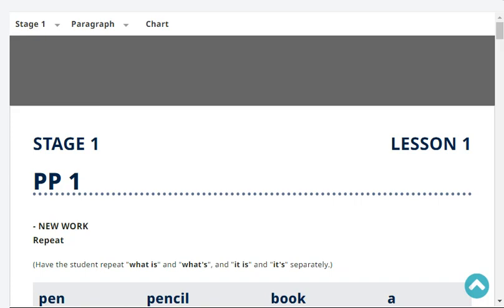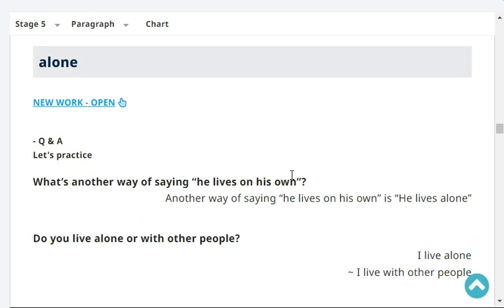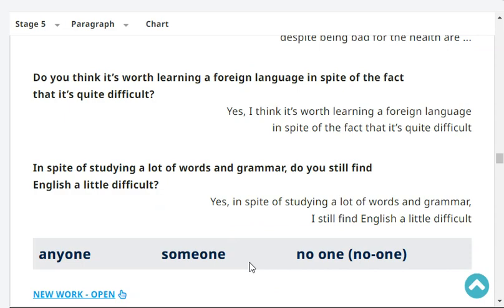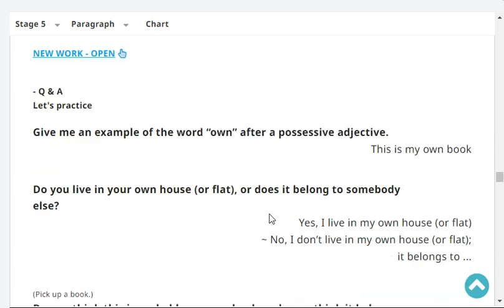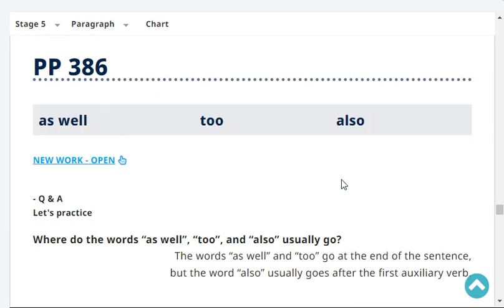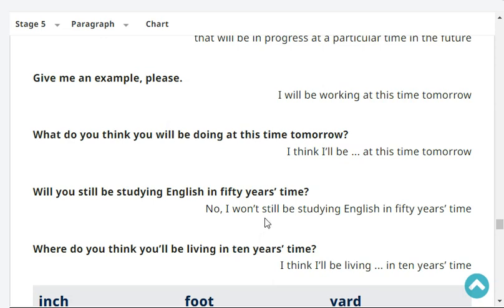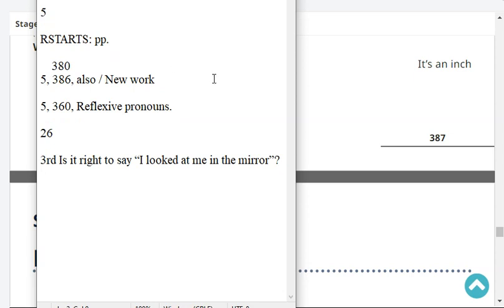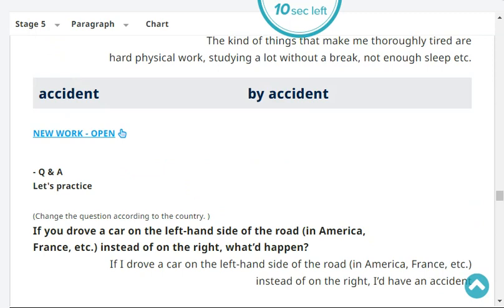Stage 5 Page 386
The Callan Method different from many other teaching methods because the emphasis is on revision. The material you learn in one lesson is repeated in the following lessons so that you won’t forget it. Through constant practice and revision, you improve your pronunciation and fluency at the same time.